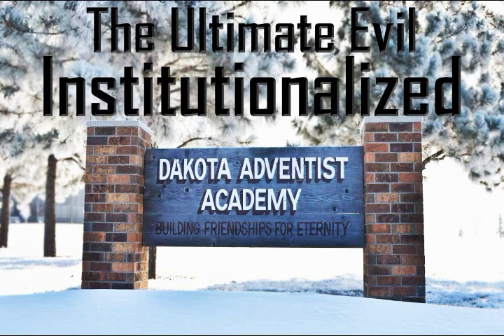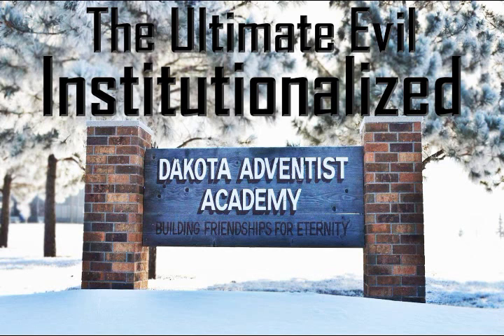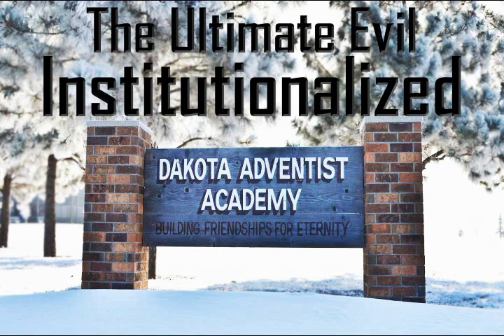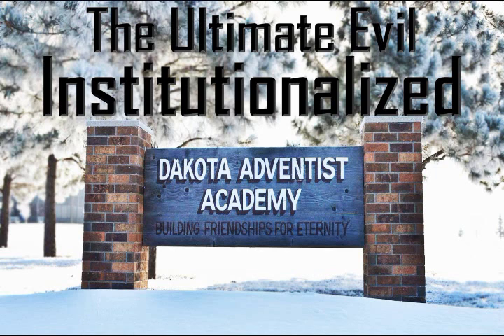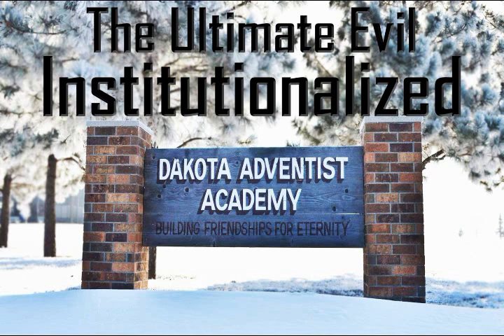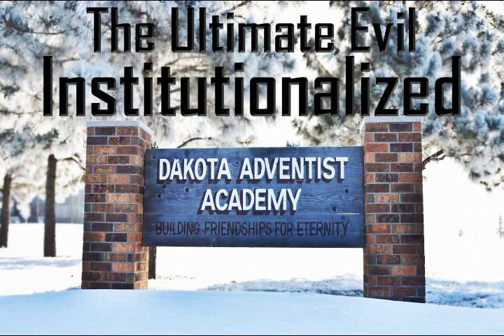Chronicles of Darkness: The Ultimate Evil “Institutionalized” Chapter 10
The group speaks to a lady about a case they were working for her on.

The Ultimate Evil is a Chronicles of Darkness game that takes place in game of Satanic horror set in Bismarck, North Dakota in the winter of 1988. Chronicles of Darkness is published by Onyx Path Publishing (Licensed from White Wolf Publishing)

Come by and visit our Discord!

For more White Wolf RPGs game play and media please check out